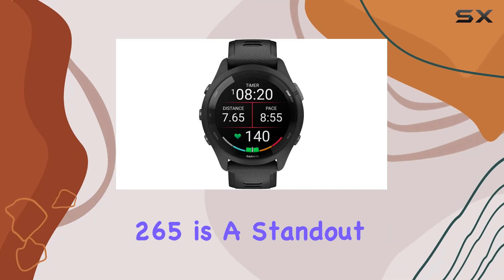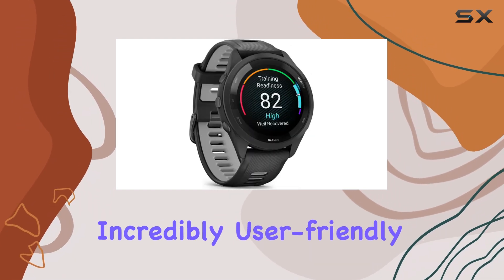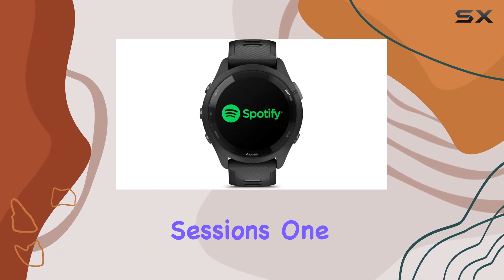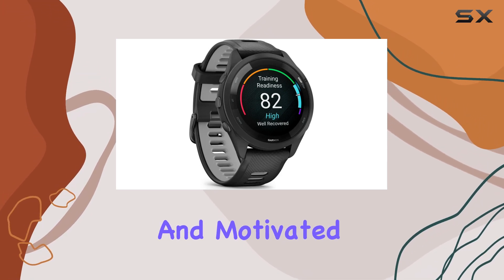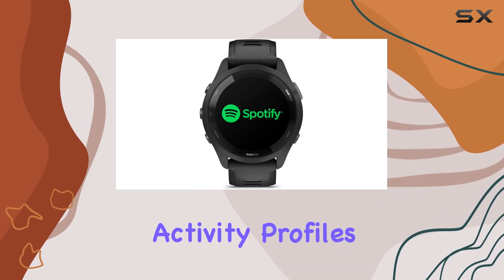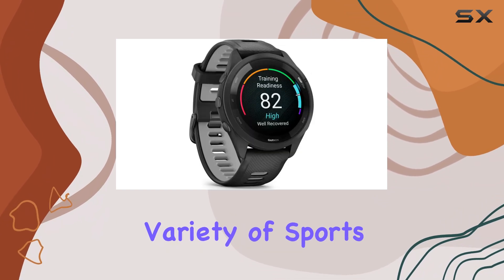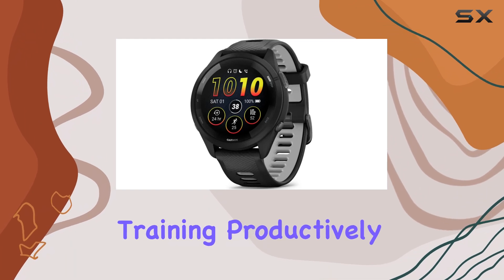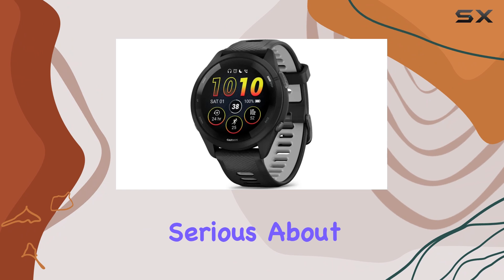Garmin Forerunner 265: The Best Running Smartwatch for Serious Athletes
0:00 Intro
0:07 Review

Things that we mentioned in this video:
Garmin Forerunner 265 Running Smartwatch : B0BS1T9J4Y